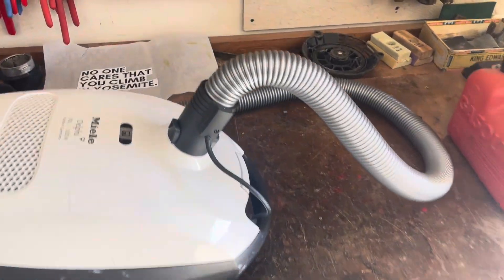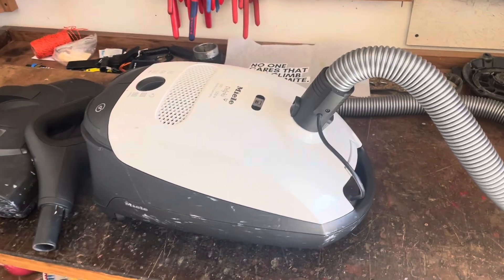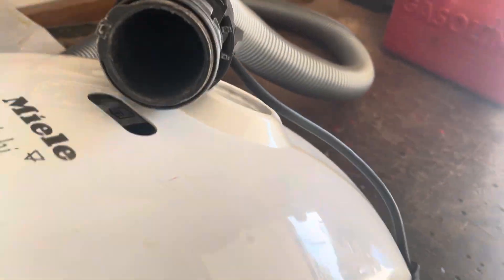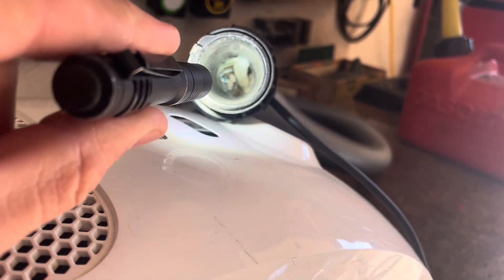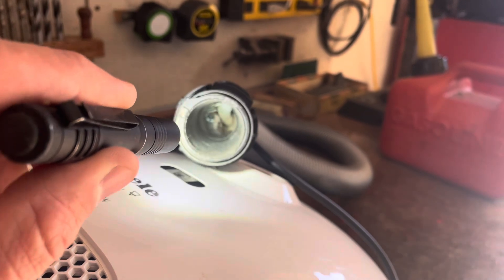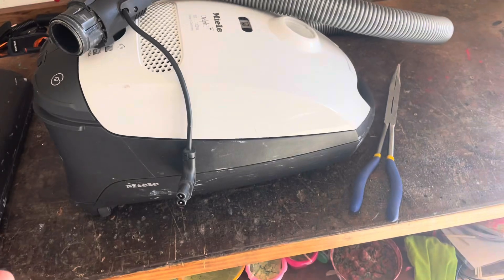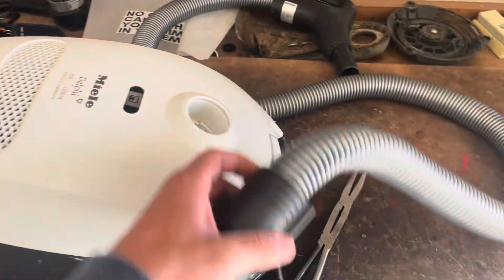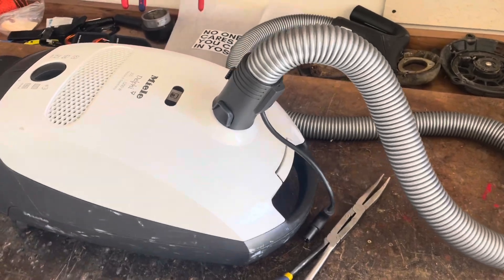The problem with most Miele vacuums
My friend and I both own different model vacuums from Miele.
They both have this problem and as an engineer, the reason for it is obvious.
It is still a good vacuum, but get yourself some long nose needle nose pliers!